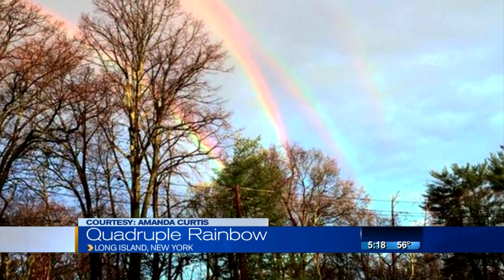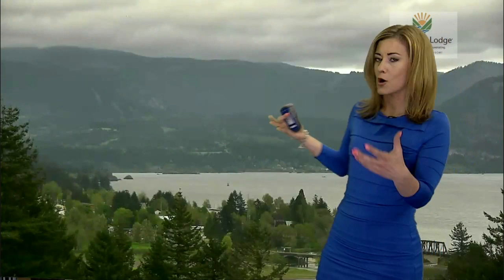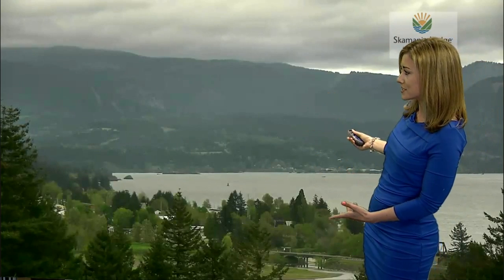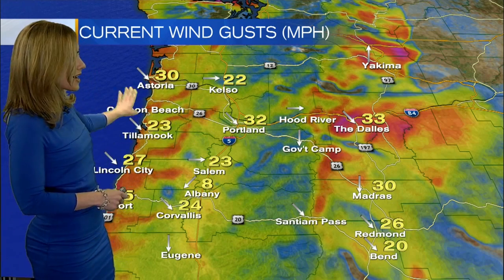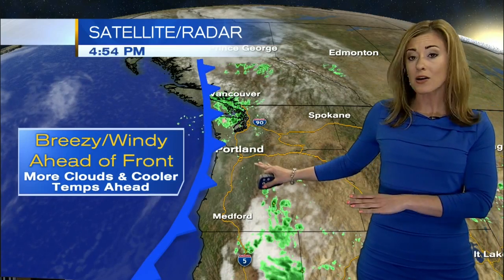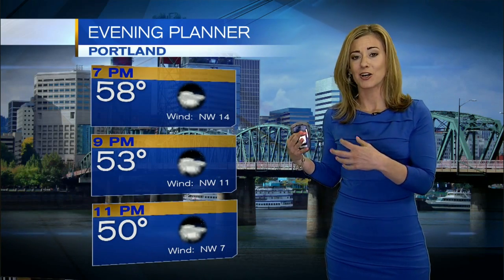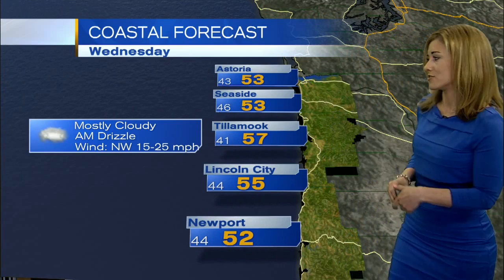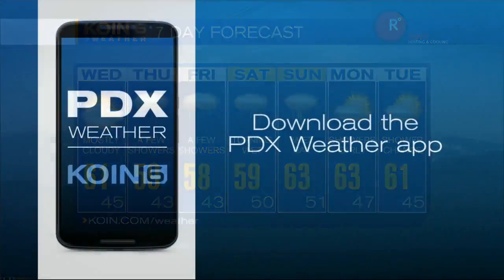KOIN 6 5pm Weather Forecast with Kristen Van Dyke Tuesday April 21 2015